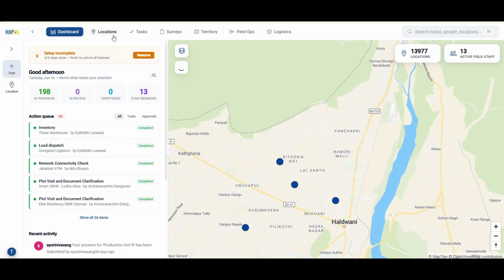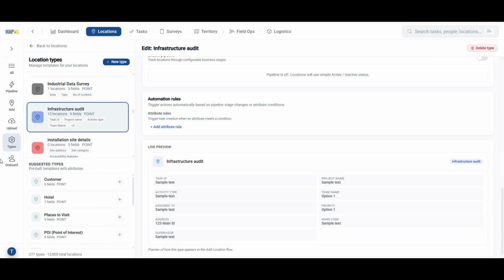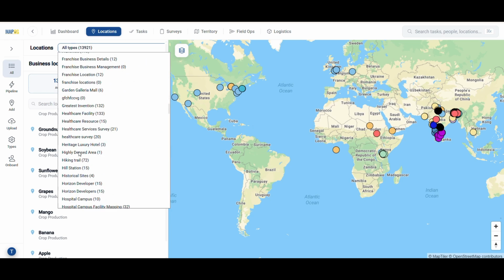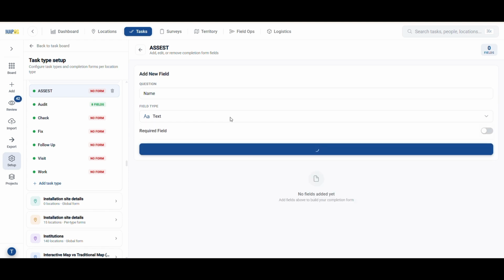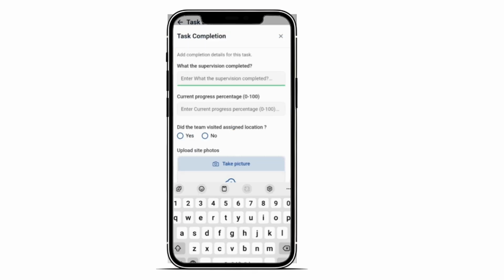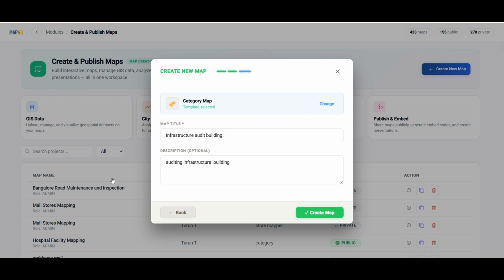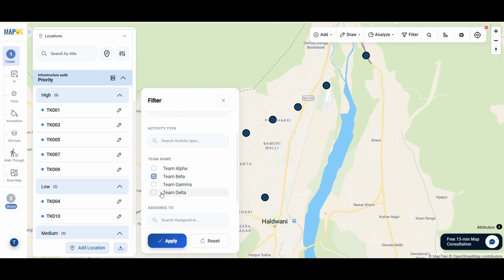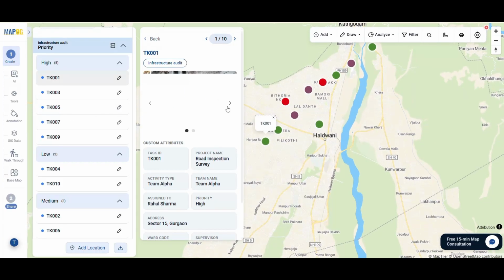Track Field Teams & Project Progress on Interactive Maps | MAPOG Task Management & Project Tracking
Managing field teams across multiple project sites?

In this tutorial, learn how to use MAPOG to manage field operations, assign tasks, monitor project progress, and visualize updates on interactive maps—all from one centralized platform.

✔ Create custom project location templates
✔ Configure project attributes and contributor access
✔ Upload project locations using Excel or CSV
✔ Auto-generate Unique IDs to prevent duplicate records
✔ Edit project information and upload site images
✔ Create custom Task Types and task completion forms
✔ Assign tasks to field teams
✔ Track task progress through the MAPOG Contributor App
✔ Review submitted tasks and approve completed work
✔ Create project tracking maps
✔ Add locations from the Library
✔ Group, Filter, and Sort project locations
✔ Apply category-based map styles and icons
✔ Share interactive project maps publicly or privately

MAPOG combines task management, field operations, and interactive GIS mapping into one platform, helping organizations reduce communication gaps, monitor site activities, and improve project visibility in real time.

Perfect For

✔ Construction Companies
✔ Utilities
✔ Telecom Projects
✔ Mining Operations
✔ Infrastructure Development
✔ Environmental Consulting
✔ Government Agencies
✔ Survey Teams
✔ Facility Management
✔ Field Service Organizations

Field Team Management, Project Tracking, Task Management, Interactive Maps, GIS Project Management, Construction GIS, Utilities Mapping, Field Operations, Contributor App, Project Monitoring, Location Intelligence, MAPOG